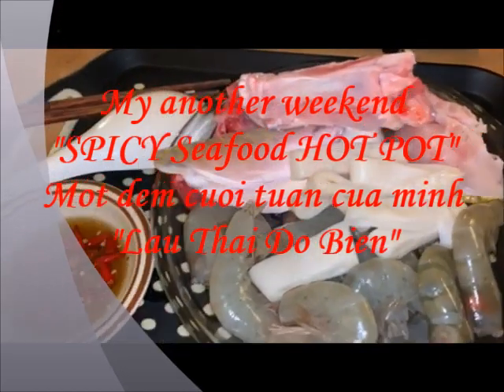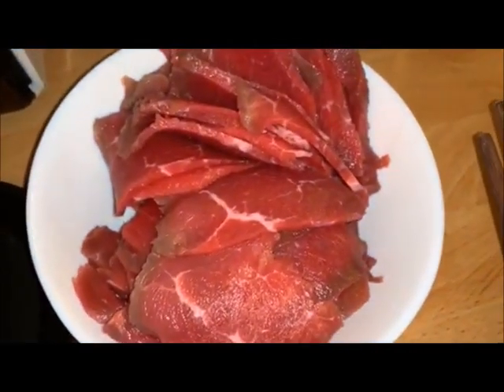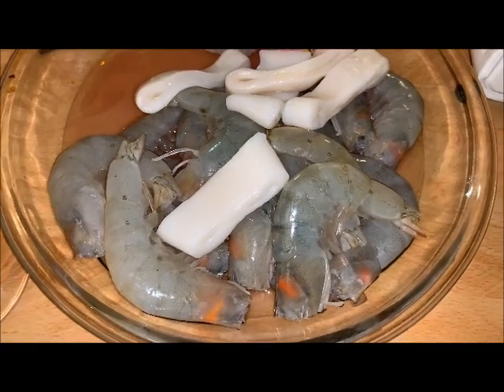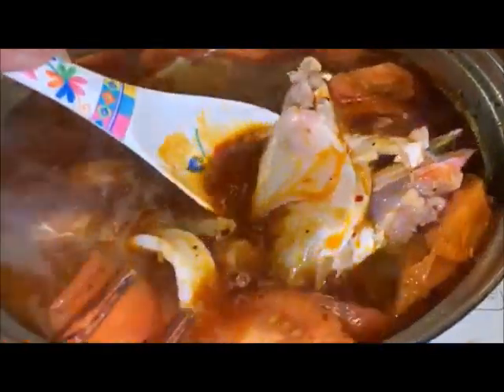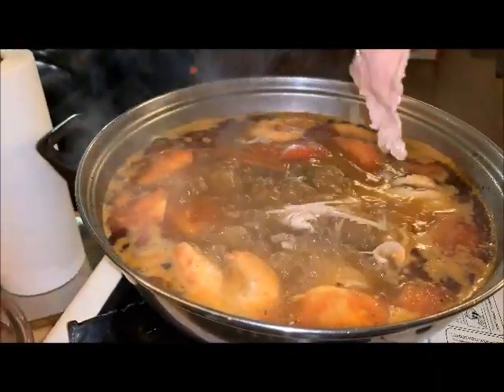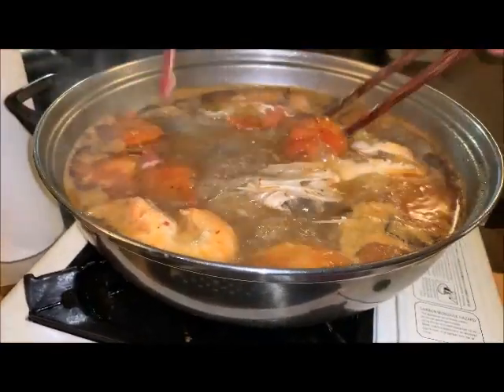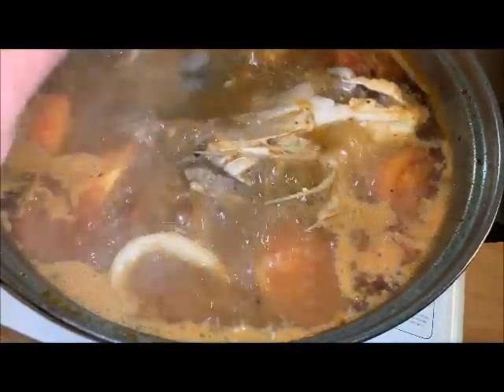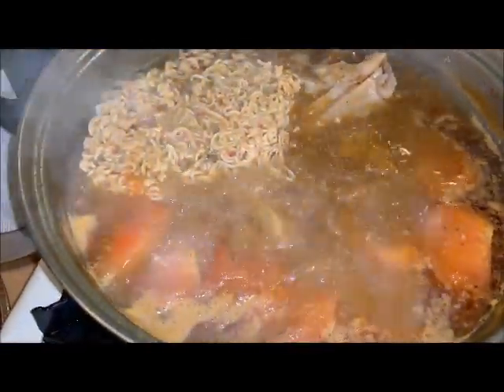Homemade Hot Pot_Tự Làm Lâu Thái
Delicious 😋 seafood 🐟🦑🦐 Thai Tom Yum hot pot 🥵